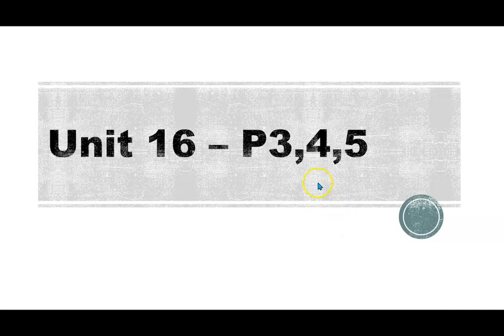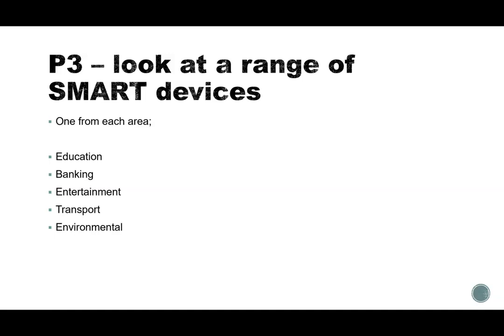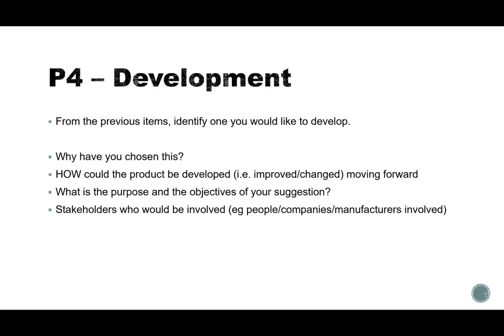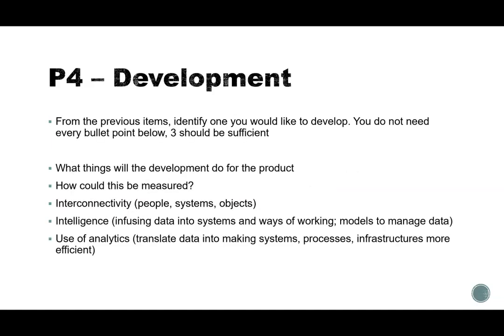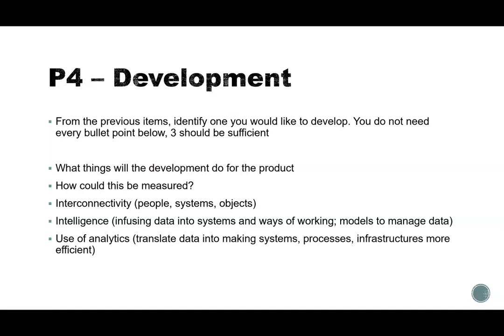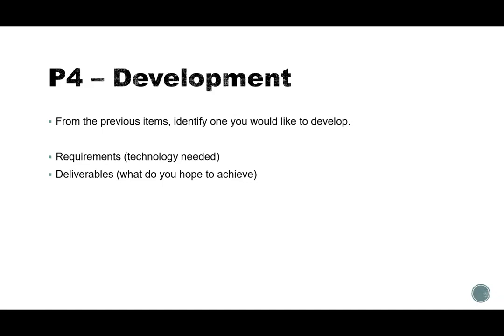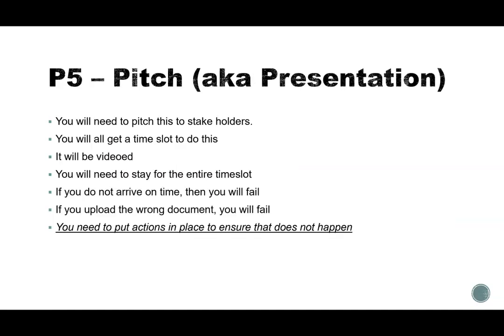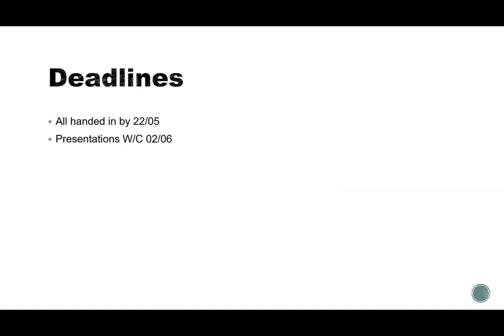p345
p3,4,5 for Unit 16 smarter planet - tasks.